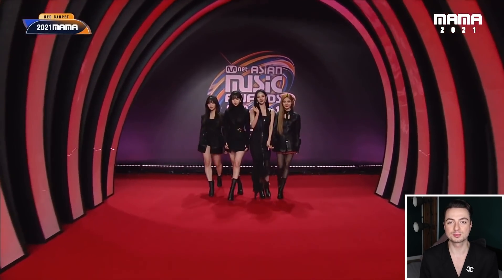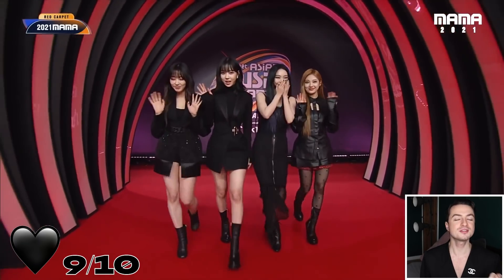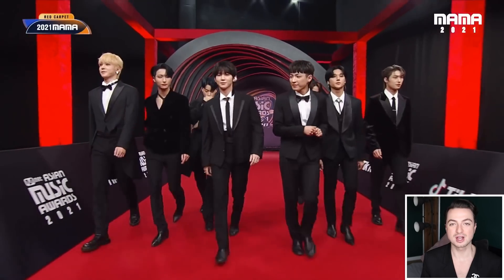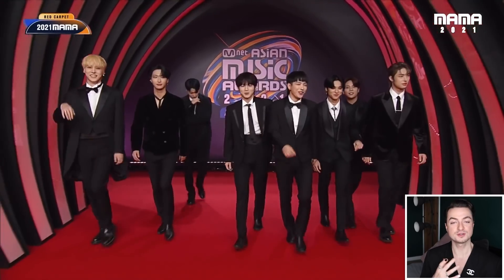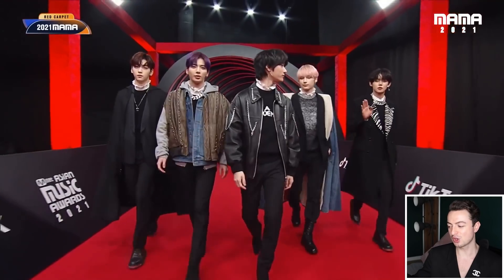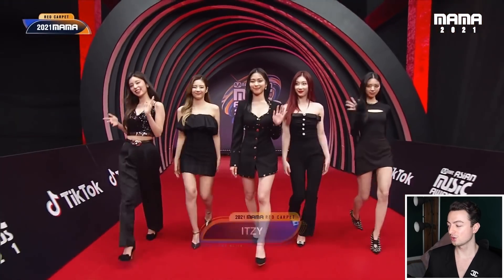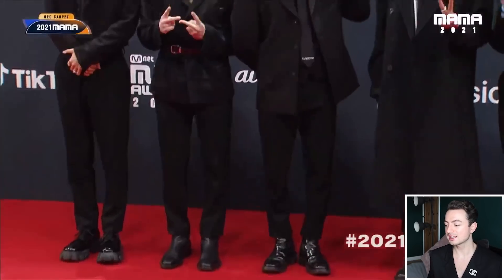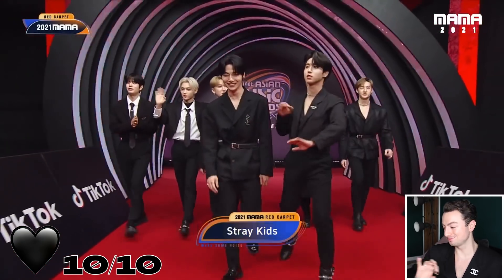MAMA 2021 Fashion Review *Where Is The COLOUR?!*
WHERE IS THE COLOUR?! Today's video is my MAMA 2021 Fashion Review. The 2021 MAMA Awards were held on December 11th, and the idols served us a pretty much all black red carpet (... again). Even though these all black looks SLAP (the silhouettes, the cuts, the proportions and the details are to die for) I must admit I'm gagging for a bit of colour! Girls Generation Soo Young absolutely killed it with her red and black look 🥵🥵

Chapters

0:00 Intro
1:07 aespa SERVING IT UP
4:01 Enhypen
7:12 ATEEZ (San??)
11:49 Absolute Kings
14:31 Itzy
16:55 SLAY KIDS
20:47 NCT
23:56 Brave Girls
26:59 Girls Generation Soo Young
28:25 Girls Generation Tiffany Young
29:43 Outro

🔹 Codes 🔹

🔹 Equipment 🔹

Just a little bit about my fashion experience - I studied fashion design at university, where I specialised in menswear and then went onto work in the fashion industry for four years, where I worked with affordable brands, contemporary designers and British heritage brands.